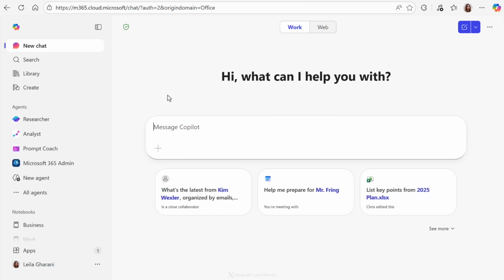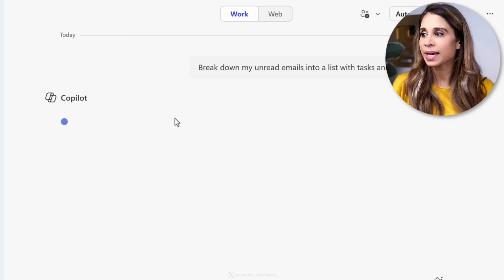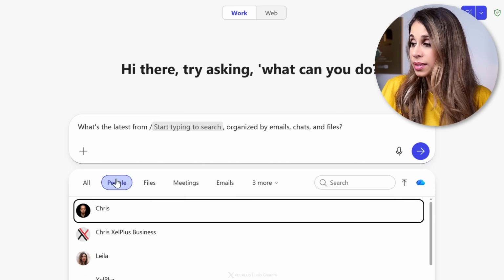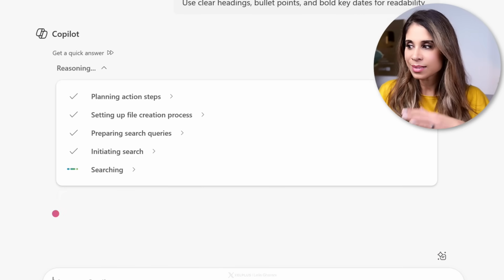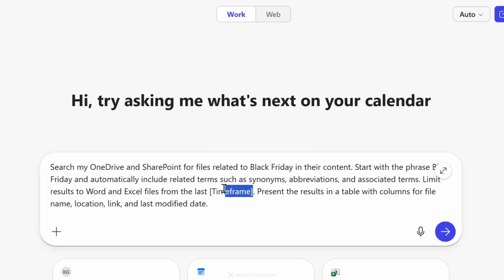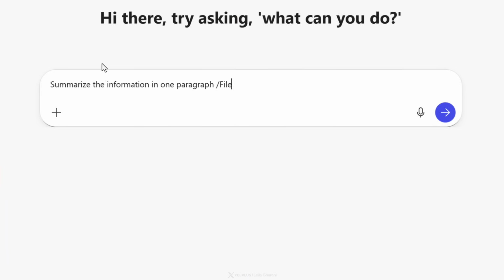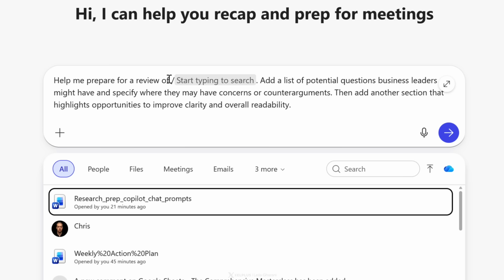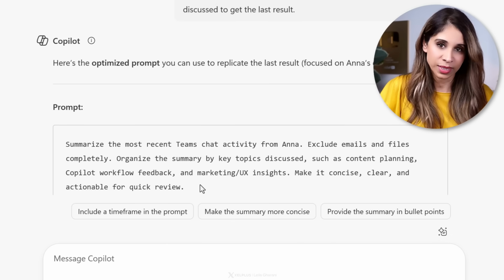10 Copilot Chat Prompts I Use Every Week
Stop wasting time in Outlook and Excel. Here are 10 real-world Microsoft 365 Copilot Chat prompts that will completely automate your workflow.

I'm building a full Copilot course around real tasks like this one, starting with Excel.
Join the insider list (free) to get the first lessons early, at the lowest price

Are you struggling to keep up with your flooded inbox, lost files, and endless Teams chats? In this Microsoft 365 Copilot tutorial, I show you how to unlock the full potential of Copilot Chat (in Work Mode) to streamline your daily tasks. From turning unread emails into prioritized action plans to summarizing complex documents in seconds, these AI prompt engineering techniques will transform your productivity.

🤖 What You’ll Learn in this Copilot Tutorial:
In this video, we break down exactly how to use Copilot Chat to:
• Triage Your Inbox: Automate the Monday morning rescue by breaking down unread emails into tasks with due dates.
• Track Communications: Catch up on coworker activities across emails, Teams, and SharePoint files.
• Automate Weekly Planning: Scan Outlook and Calendar to auto-generate a Weekly Action Plan Word document.
• Advanced File Discovery: Find lost files fast across OneDrive and SharePoint (including deep searches inside Excel workbooks).
• AI Document Analysis: Summarize files, compare two documents to instantly spot differences, and prep for tough meeting questions.
• Prompt Engineering: Access Microsoft’s Prompt Library, save your favorites, and turn your best Copilot outputs into reusable templates.

Important Note: Copilot Chat is free with Microsoft 365, but many of the advanced "Work Mode" prompts shown require a paid Copilot license, depending on your organization’s setup.

⏱️ Video Chapters:
00:00 10 Best Microsoft 365 Copilot Chat Prompts
01:29 Triage Unread Emails (The Monday Morning Rescue)
02:48 Focused Inbox Filtering with Copilot
03:43 Catch Up on a Coworker (Email, Chat & Files)
04:55 Auto-Generate a Weekly Action Plan
07:00 Advanced File Search across OneDrive & SharePoint
08:44 Deep Search Inside Excel Workbooks
09:28 Generate a One-Paragraph Document Summary
10:04 Compare Two Files & Spot Differences Quickly
11:08 AI Meeting Prep: Anticipate Tough Document Questions
12:40 Prompt Engineering: Create Reusable Copilot Prompts
13:13 Wrap-up & Free Cheat Sheet

🔥 500,000+ professionals are taking our courses.